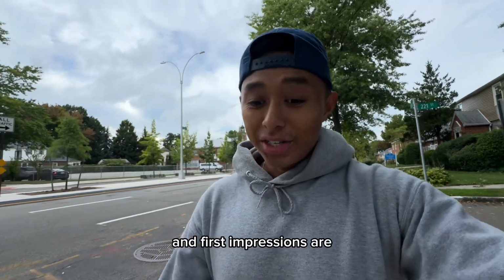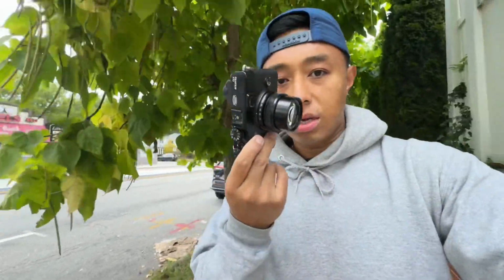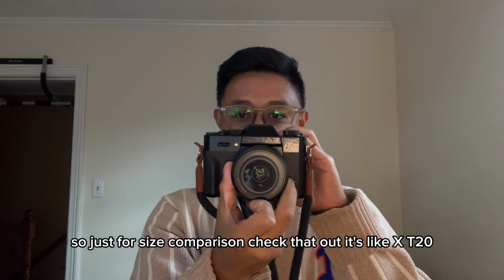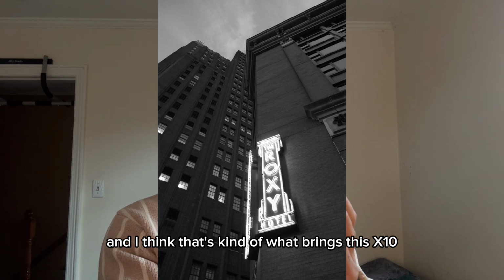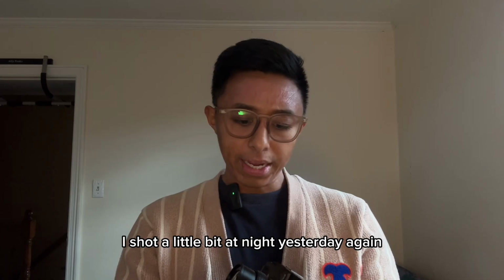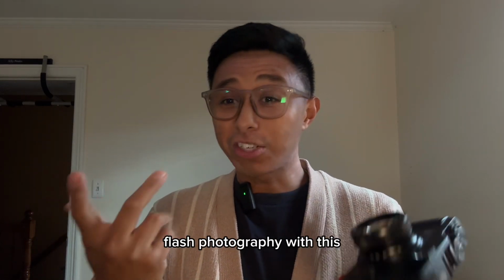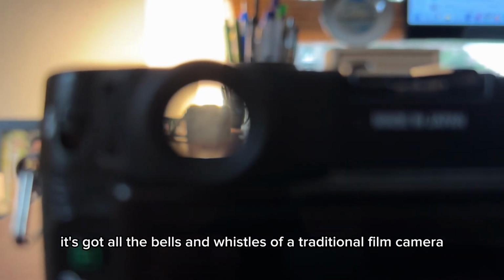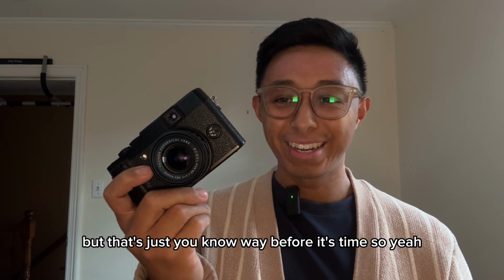What’s it like shooting with the Fuji X10 in 2024? 13 Year Old Digital Camera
It’s been a while YouTube, but I’m back with another video talking about a recent pick up that I think is gonna end up becoming one of my favorite cameras in my Fuji lineup￼: the Fuji X10 that came out in 2011 (13 years ago at the time of this recording)

@robes.eye on Instagram